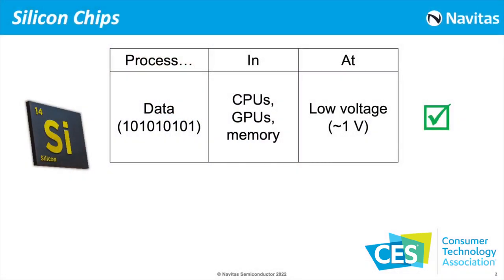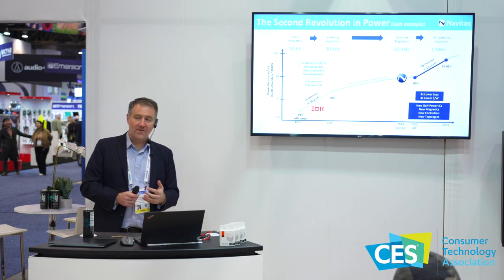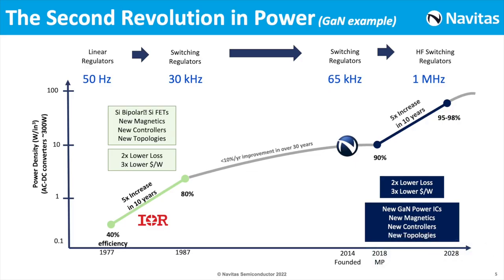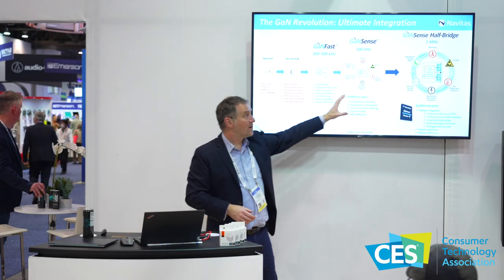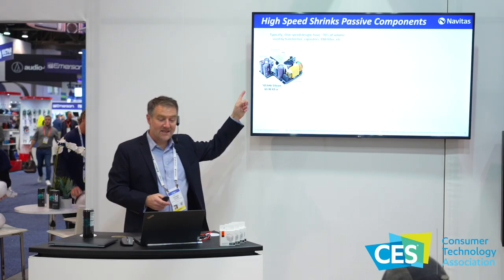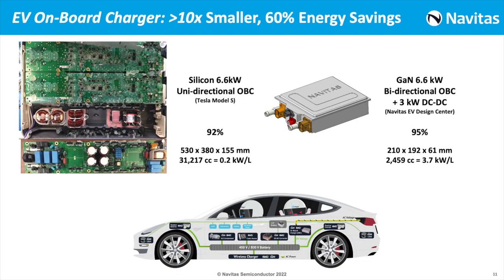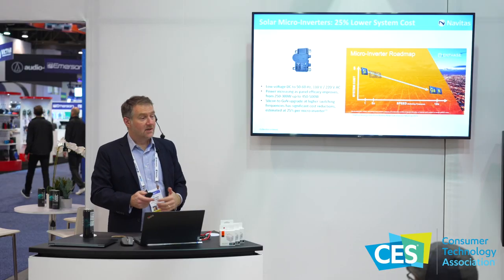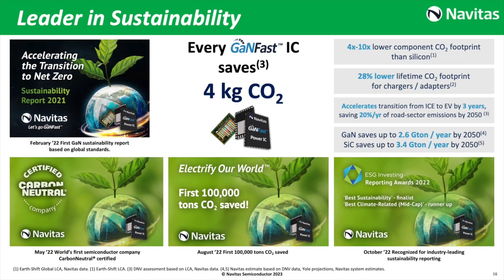Navitas presents: ‘The Silicon Chip is Dead!’ at CES 2023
Following the mission to “Electrify our World™”, “Planet Navitas” showcases how next-gen GaN and SiC technology enable the latest solutions for fully-electrified housing, transportation and industry. Examples range from TV power to home appliance motors and compressors, EV charging and solar/micro-grid installations, and on to data center power systems. Each example highlights end-user benefits, such as increased portability, longer range, faster charging, and grid-independence, plus a focus on how low-carbon-footprint GaN and SiC technology can save over 6 Gtons/yr CO2 by 2050.